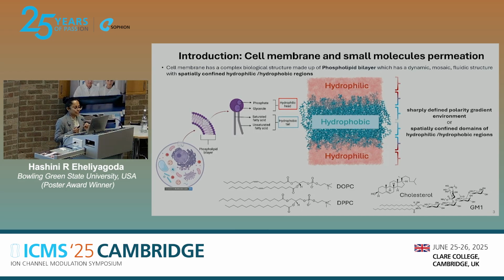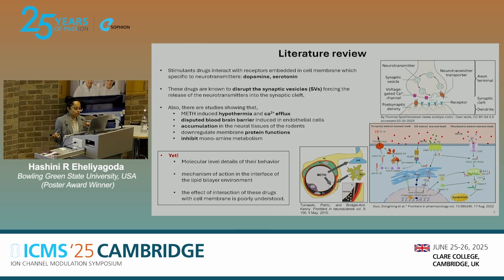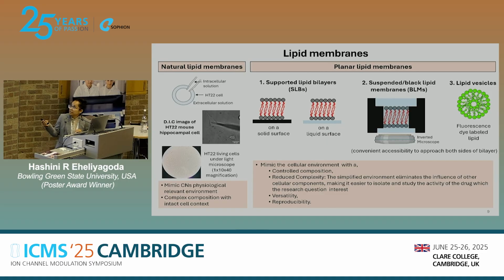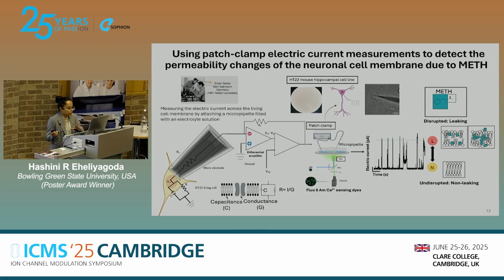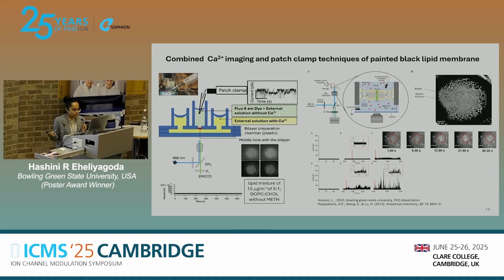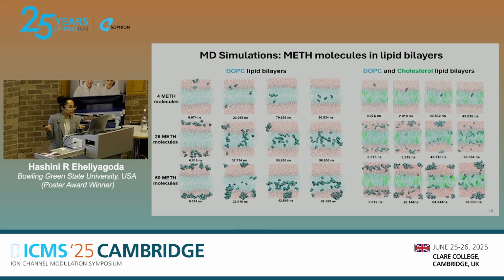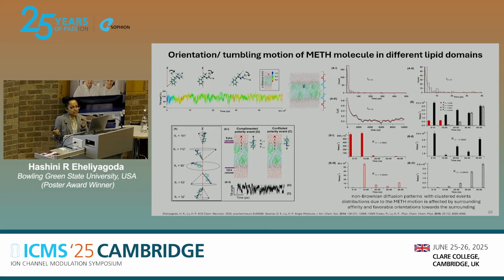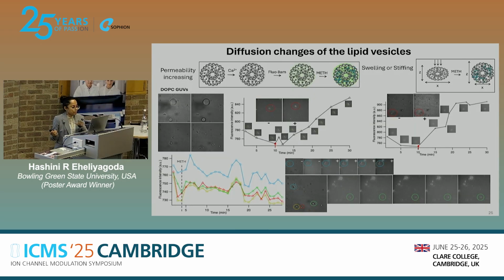Talk by Hashini R Eheliyagoda - Bowling Green University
Presented by Hashini R Eheliyagoda - Bowling Green University

Talk title: Electric, Fluorescence Microscopic, and Computational Studies of Permeation and Dissolution of Neuronal-Stimulant Molecules: Methylamphetamine, in Phospholipid Bilayers and Cell Membranes